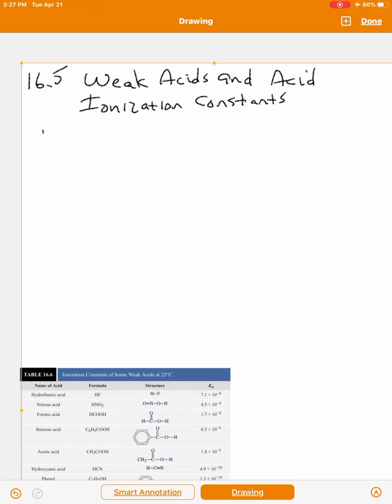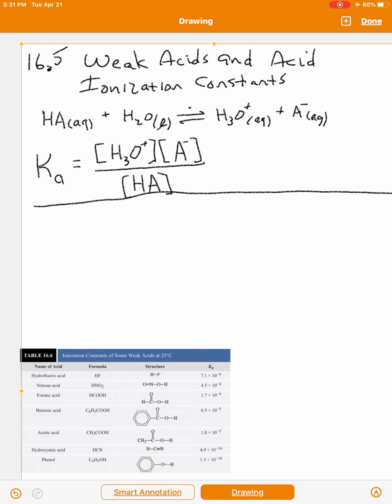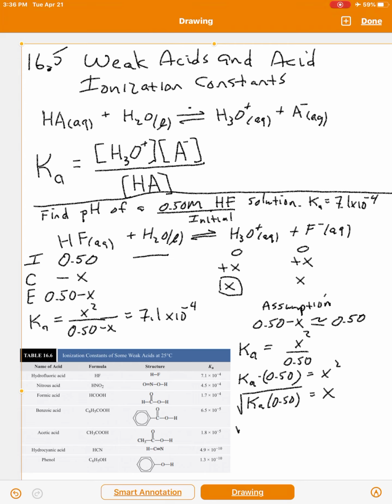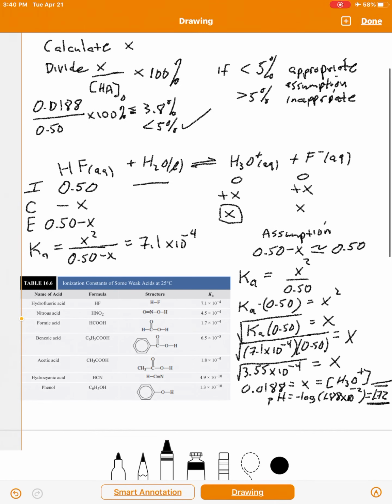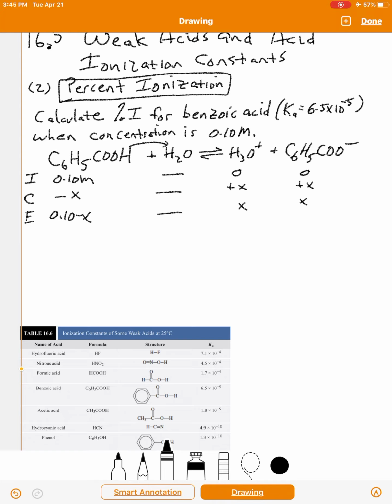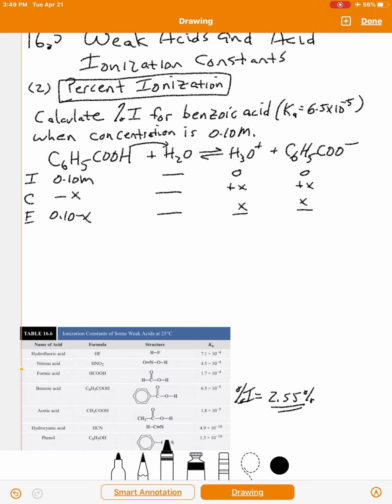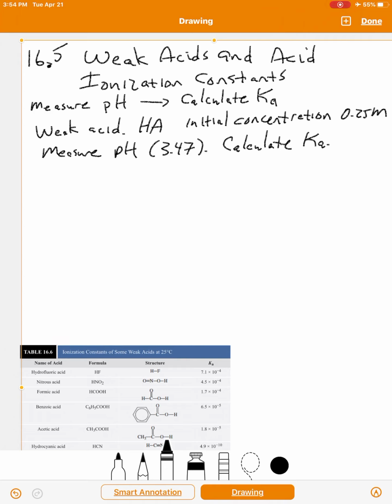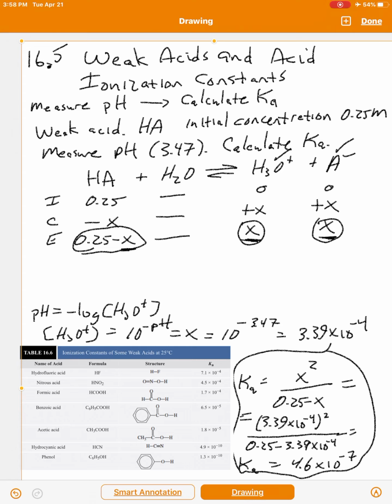eBook Section 16.5 Lecture